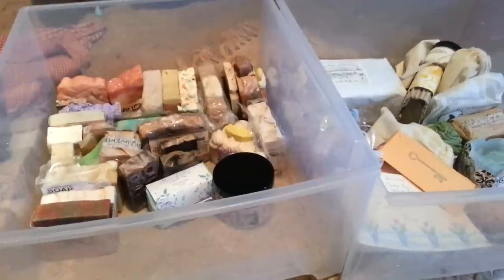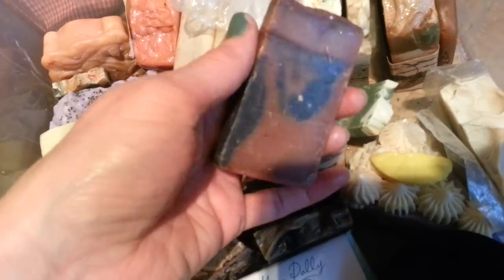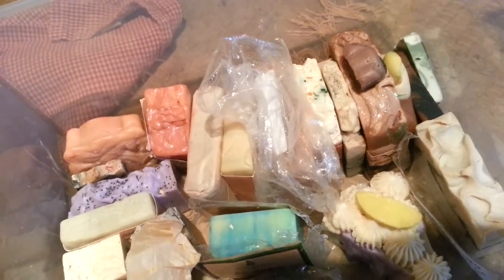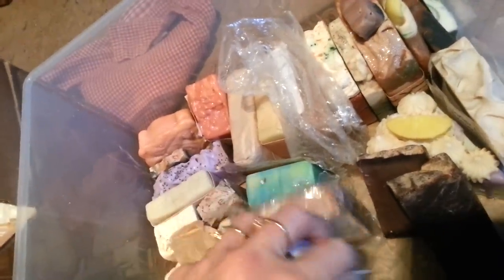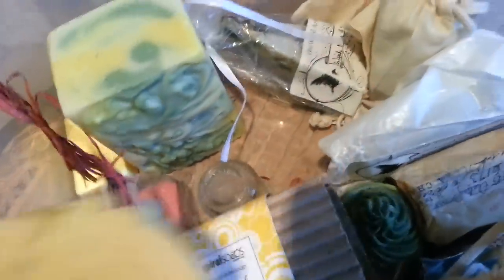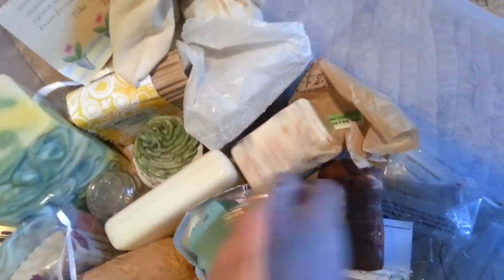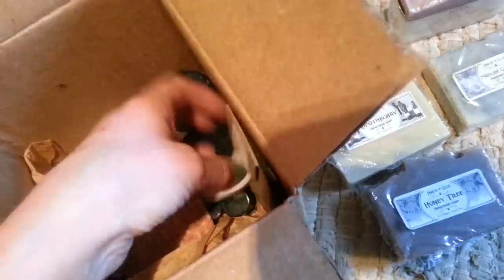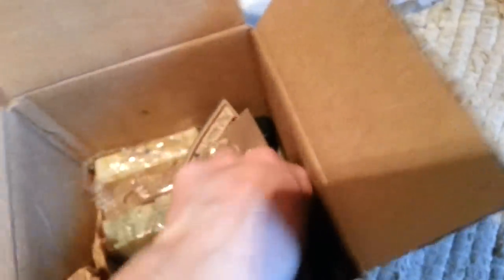Soap stash boxes!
Filming equipment: Videos filmed with the Sony ZV 1. Photography camera Nikon D5500 DSLR. MY SOAP RECIPE